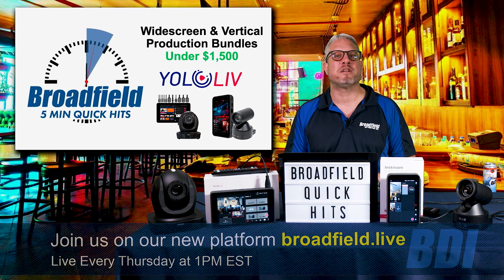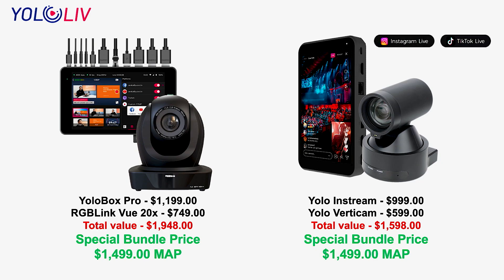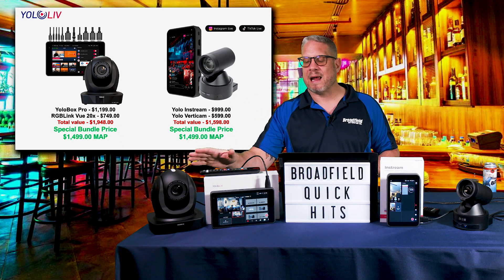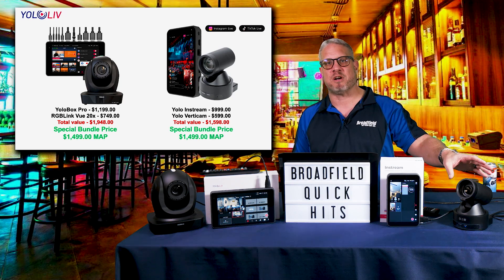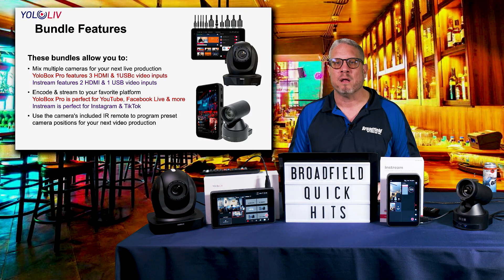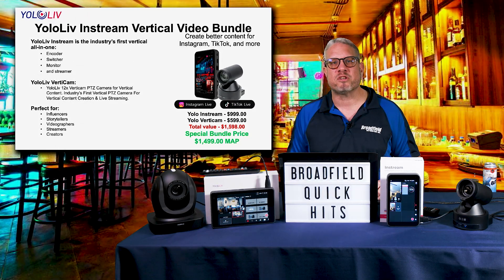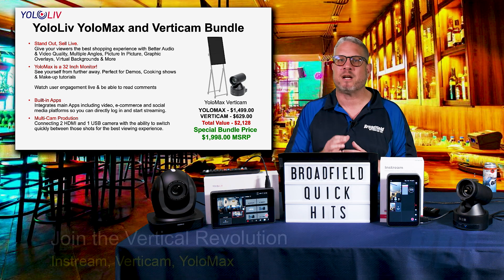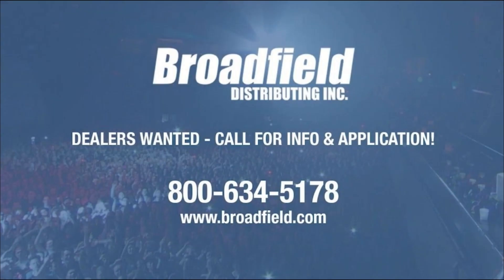Broadfield Quick Hits: YoloLiv Widescreen & Vertical Production Bundles Under $1500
Jim goes over The YoloLiv Bundles for Widescreen and Vertical Productions! Including the YoloBox Pro and RGBLink Vue PTZ Camera, and the YoloLiv Instream with the Verticam Vertical PTZ Camera.